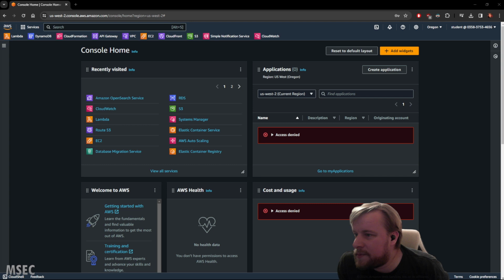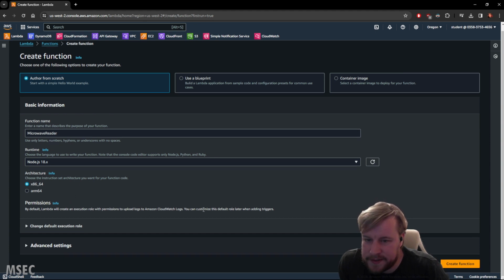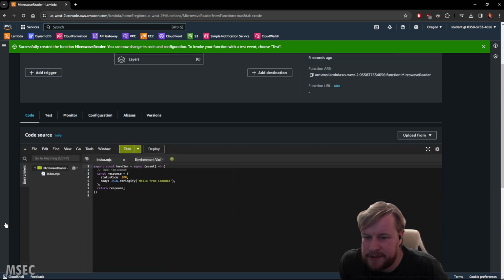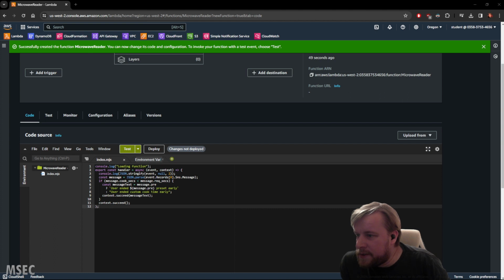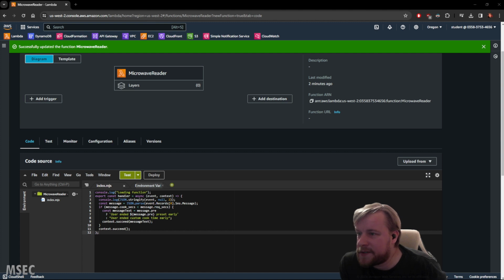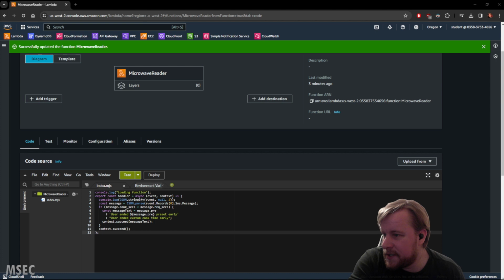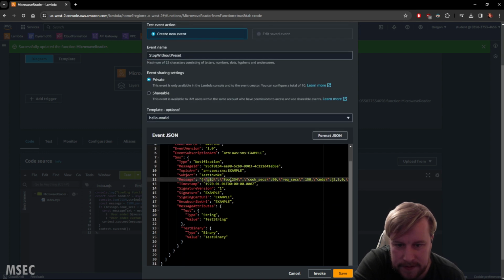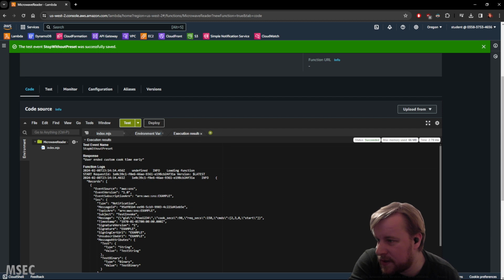AWS Developer Associate (DVA-C02) Certification: Introduction to AWS Lambda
AWS Lambda is a compute service that runs your code in response to events and automatically manages the compute resources for you, making it easy to build applications that respond quickly to new information. Lambda opens up all kinds of new possibilities and can lower your costs at the same time.

In this introductory lab, you will learn how to use AWS Lambda to easily run code to react to events. Events can come from DynamoDB changes, SNS messages, S3 objects, Kinesis streams, or a variety of other sources. Owing to its versatility, Lambda has found use in a wide variety of applications including mobile apps, Internet of Things backends, and big data systems.